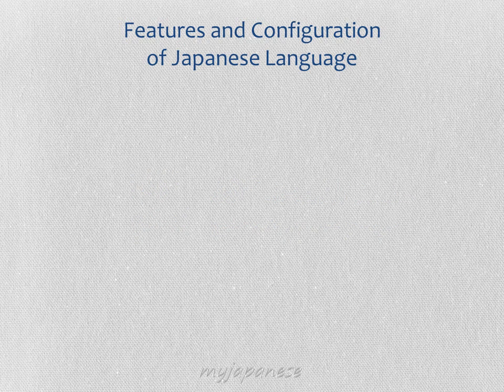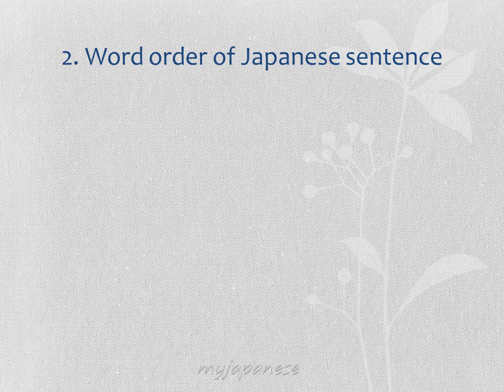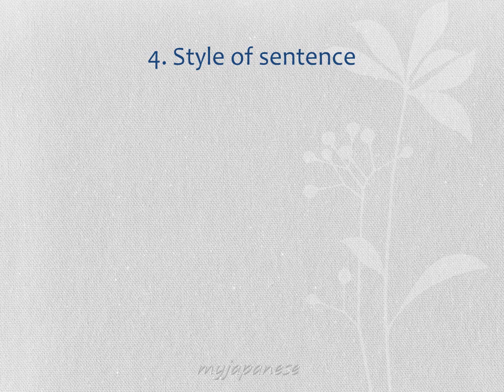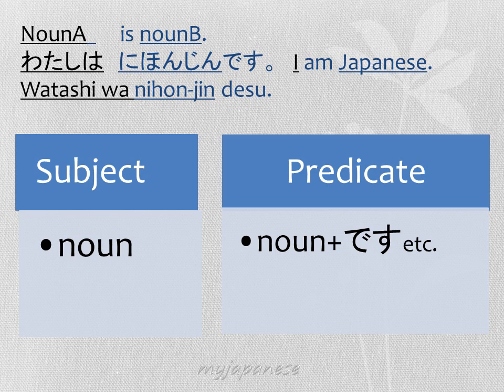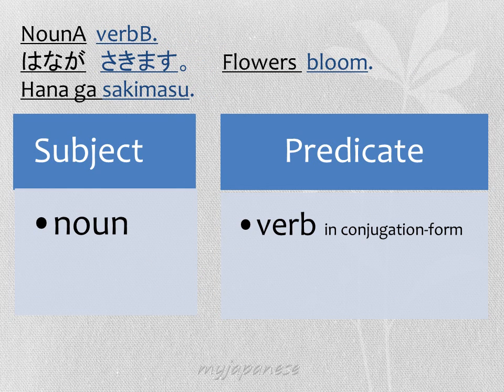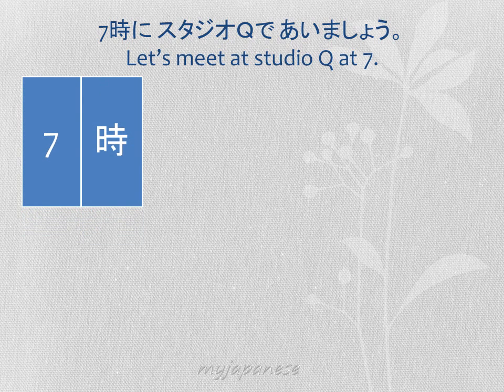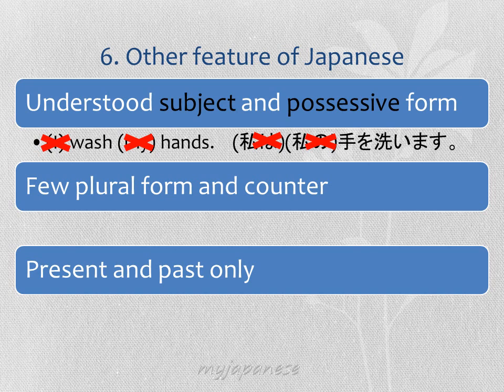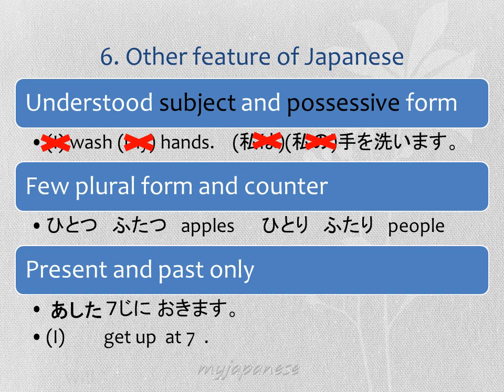My Japanese Introduction video 1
Introduction video for learners who start Japanese language. Education, self study. Japanese for beginner to advanced